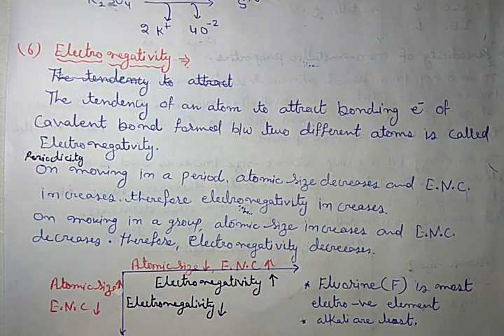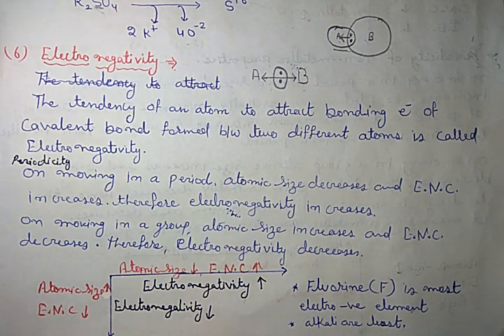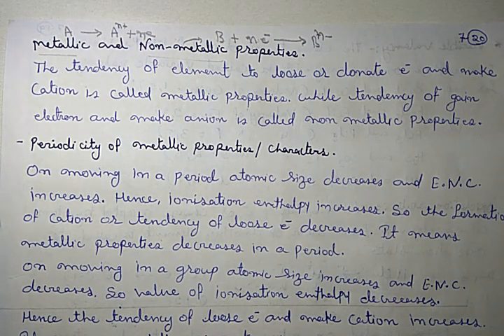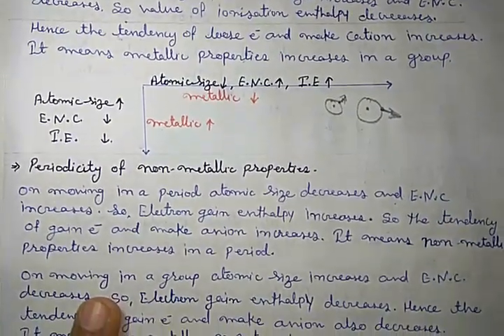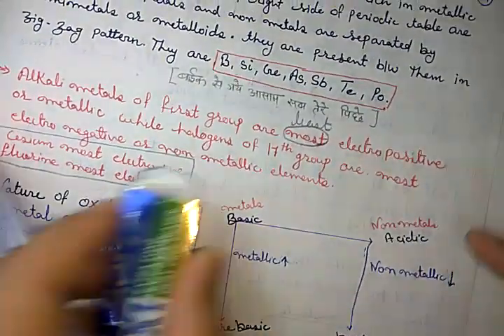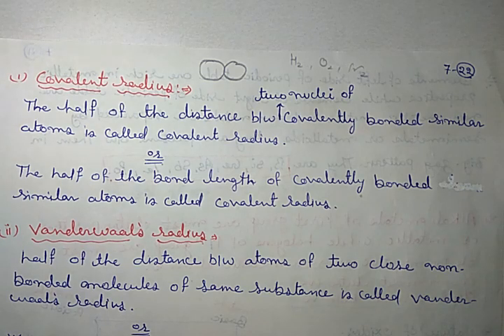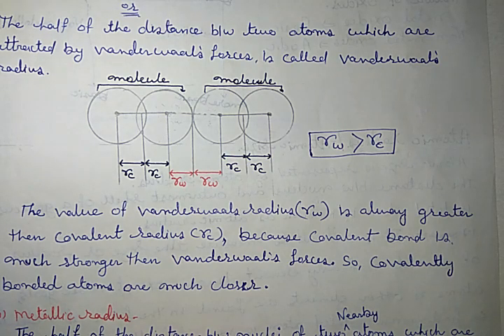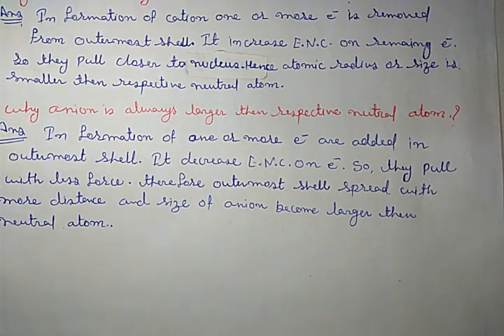Periodic properties class 10 rbse